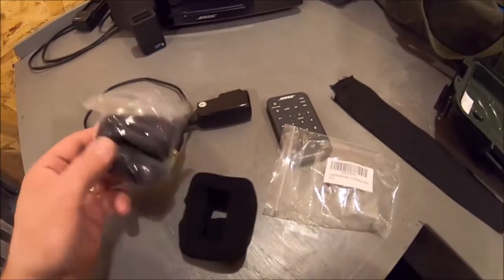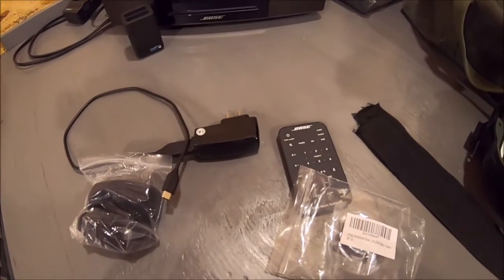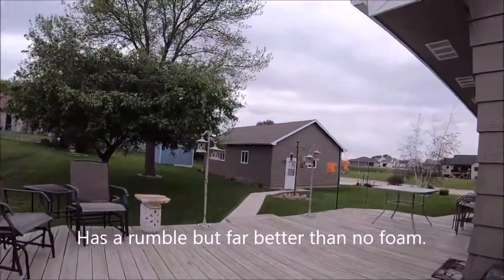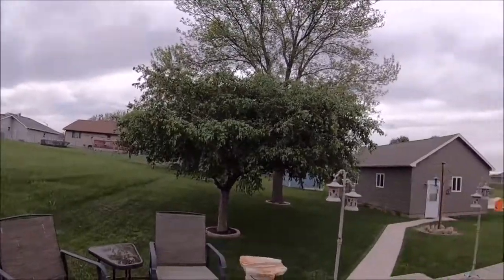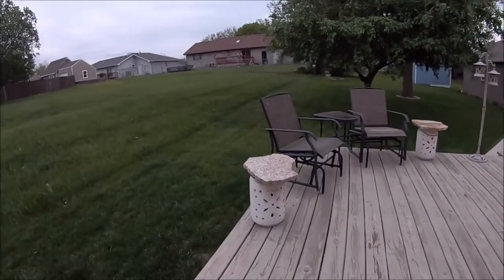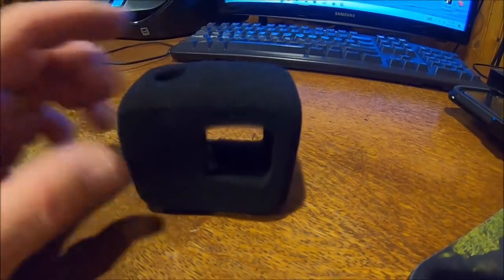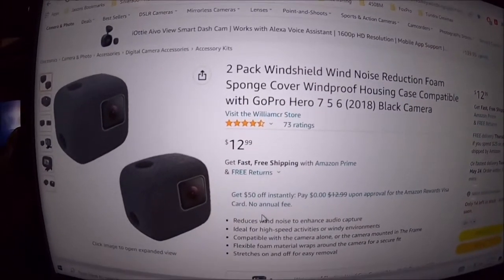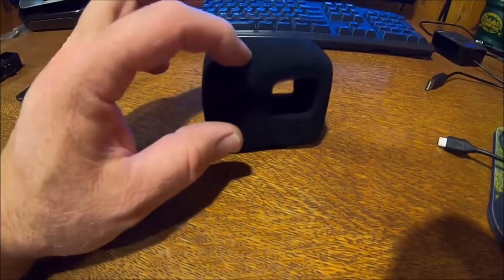GoPro windshield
Trying out a windshield.